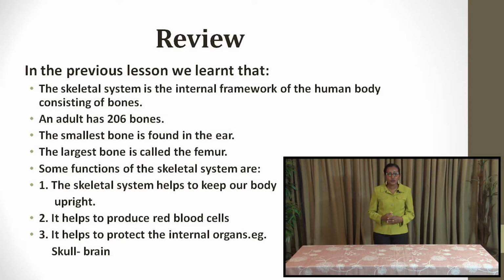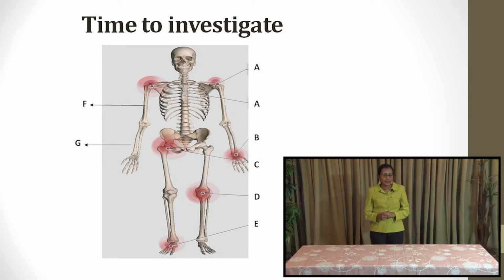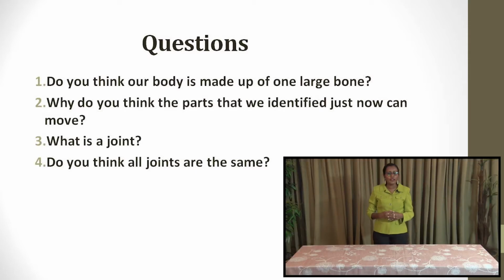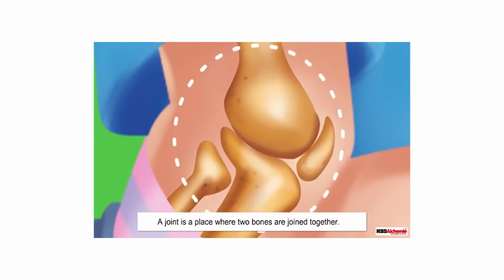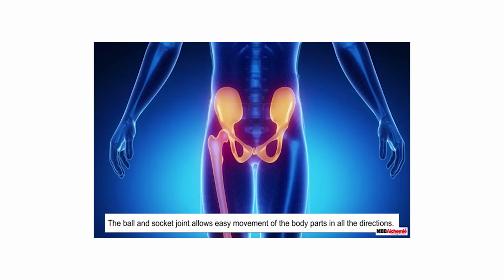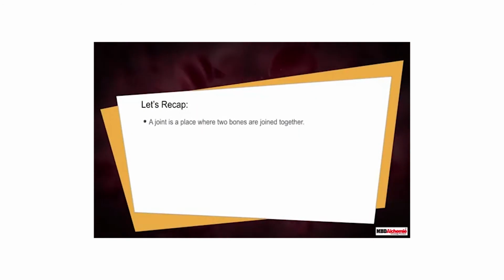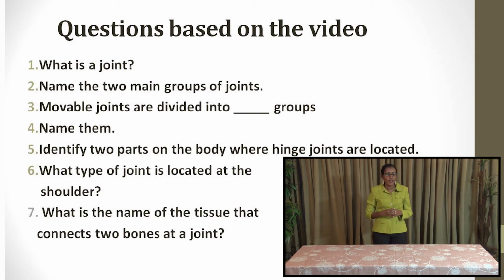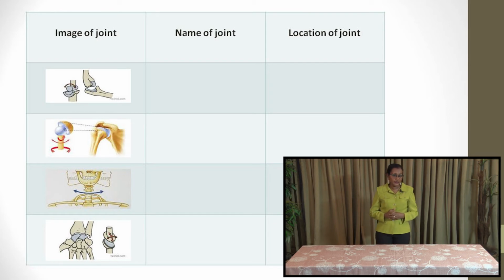Science for Life: Bones, Muscles and the Skeletal System